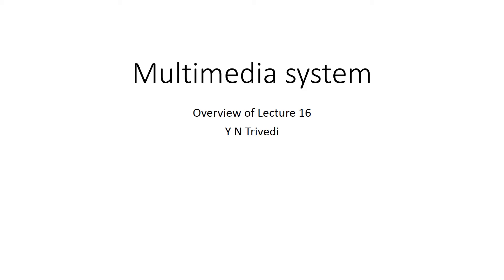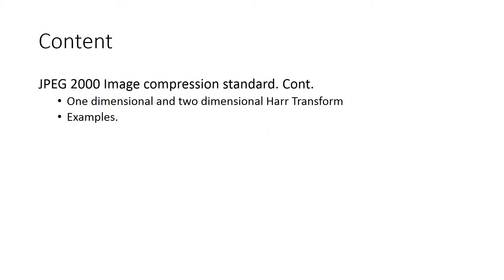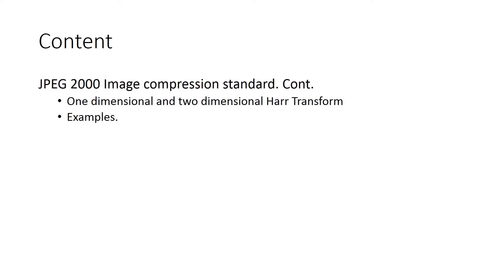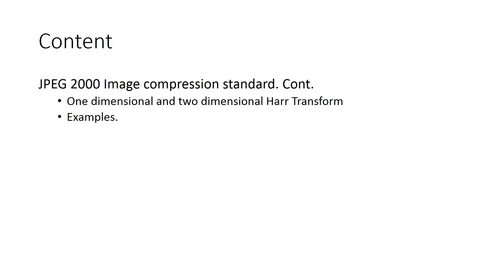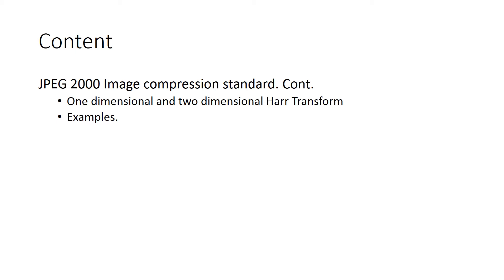BTech VII MMS L16